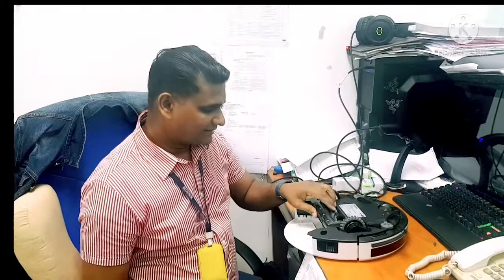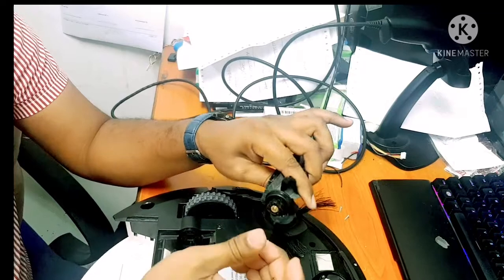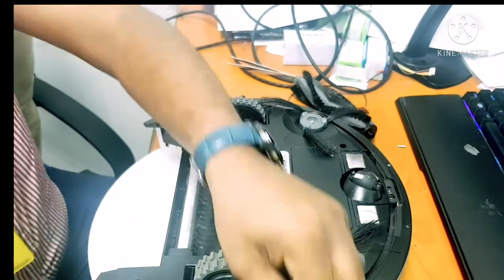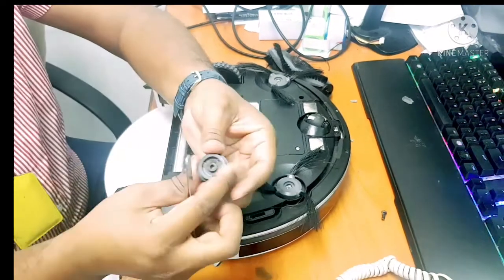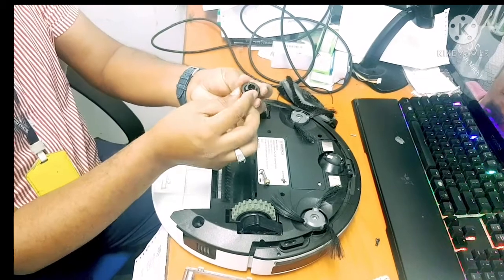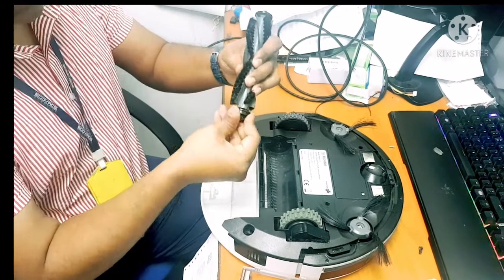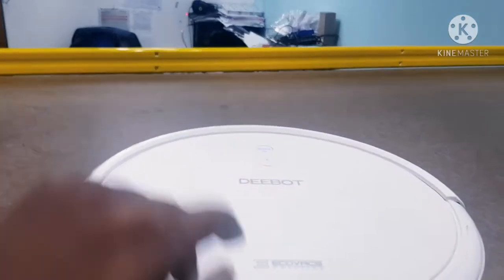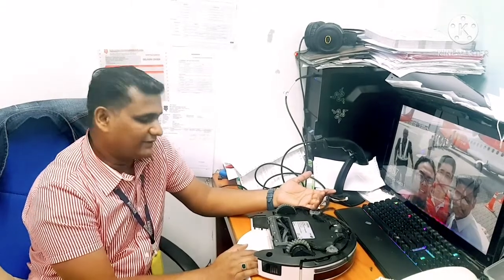How to Fix If Main Brush Jammed. Permanent Solution.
DN79T, Deebot 600 & all Similar models If Giving 2 Beep Error Means Main Brush Jammed So How to Fix This Error Permanently...